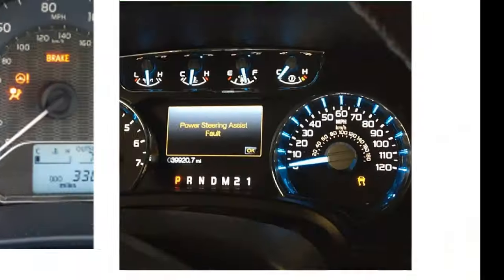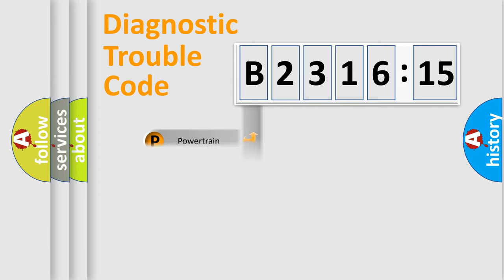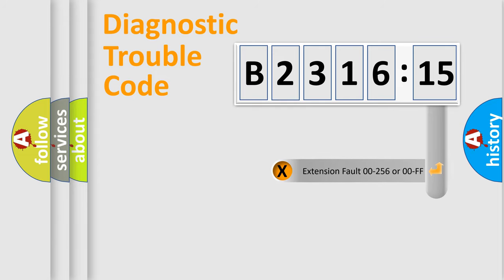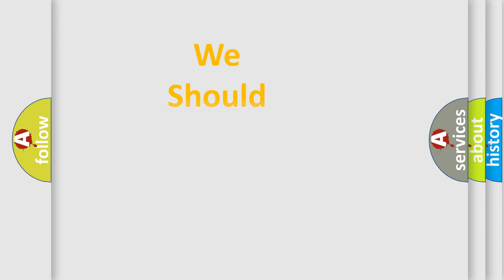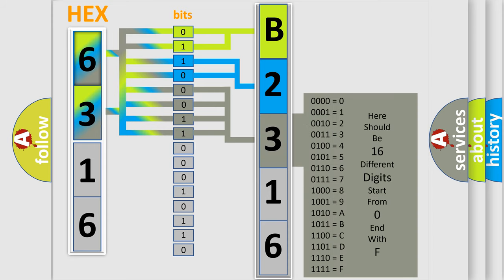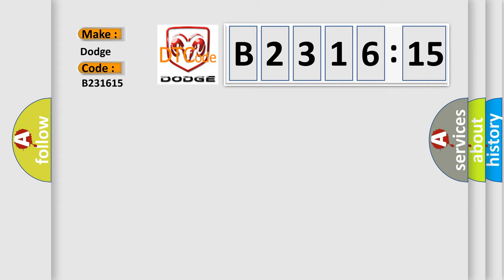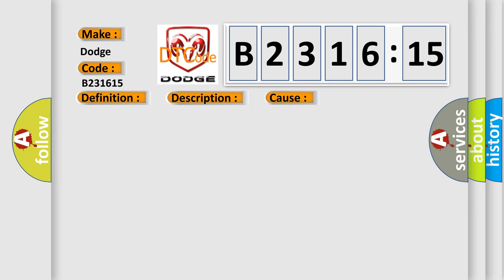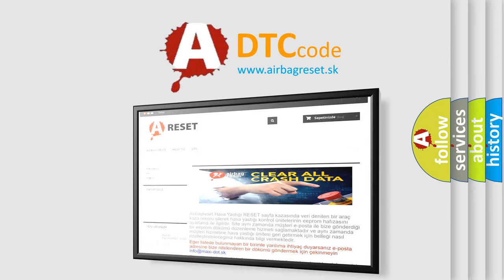DTC Dodge B2316-15 Short Explanation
Contents:
0:21 Basic DTC analysis according to OBD2 protocol standard.
1:48 Insight into programming
2:58 A diagnostically understandable description of the Diagnostic Trouble Code
3:05 Basic error definition

Make:
Dodge
Code:
B2316 15
Definition:
O2S-11 (Bank 1 Sensor 1) Low Signal Variance
Description:
DTC P0131, P0132 and P0134 not set,system voltage from 11-16v,engine started with the ECT and IAT sensors less than 90ºF and within 45ºF of each other,vehicle driven at a TP angle less than 50% with the average airflow more than 14 g or sec,and the PCM d
Cause:
Air leaks at the exhaust manifold or exhaust pipesHO2S signal circuit is open or shorted to groundHO2S contaminated with wrong fuel,has deteriorated or failedPCM has failed
Failure Type: